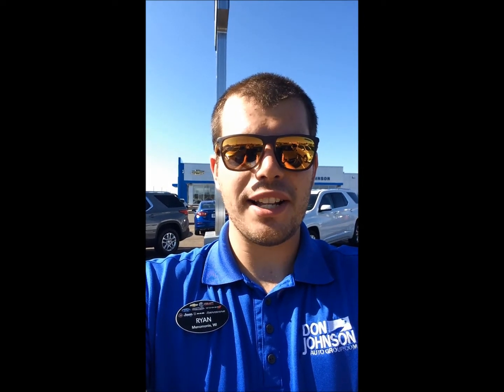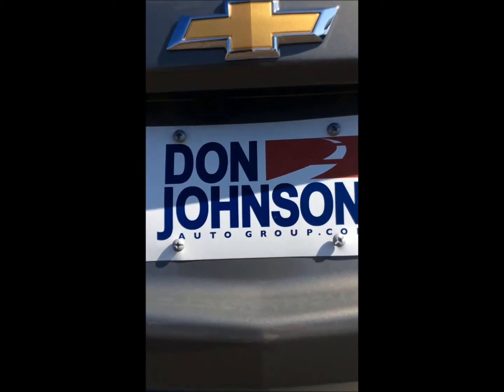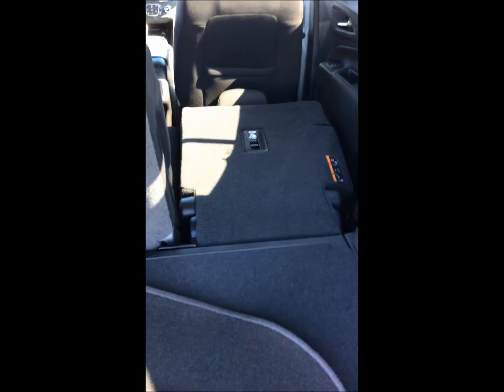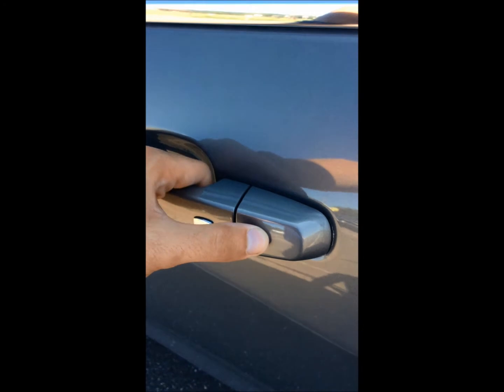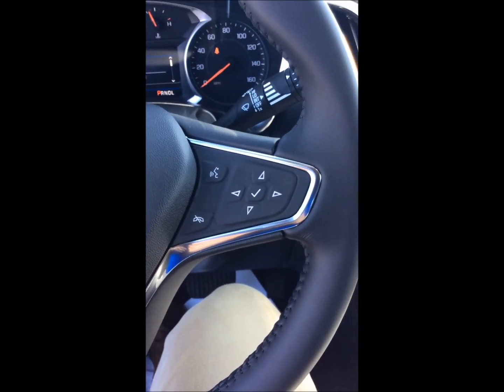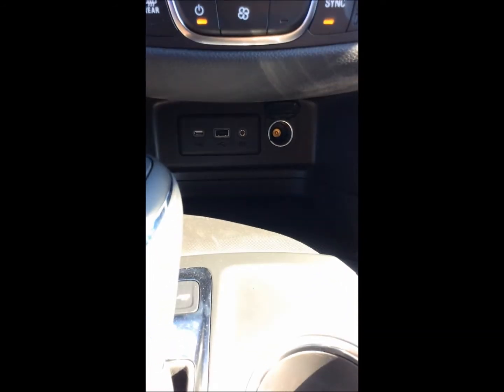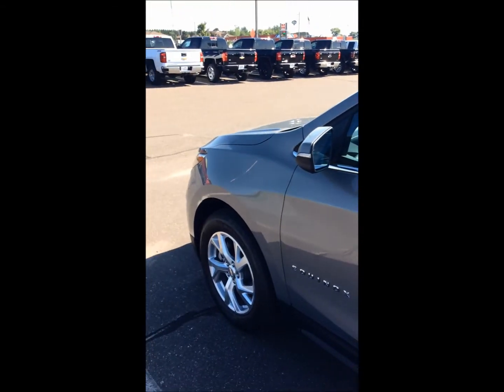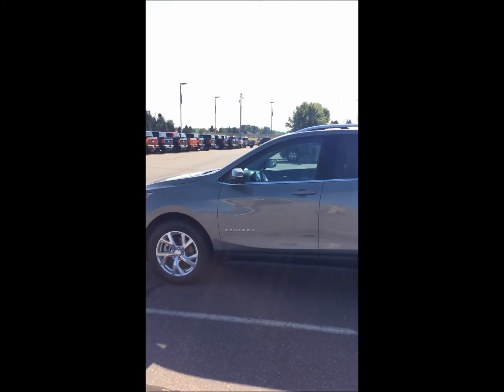2019 Chevrolet Equinox at Don Johnson Motors in Rice Lake, WI (R1908)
Ryan Haviland, Product Expert at Don Johnson Motors in Rice Lake, WI, shares this brand new 2019 Chevrolet Equinox.